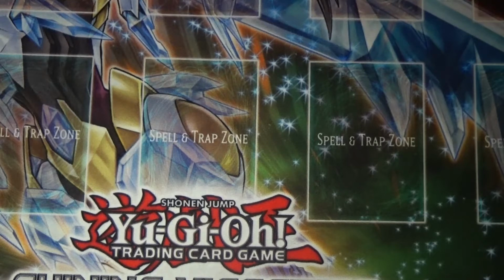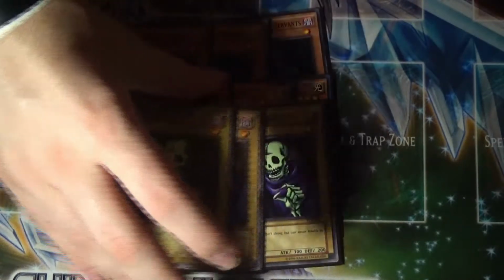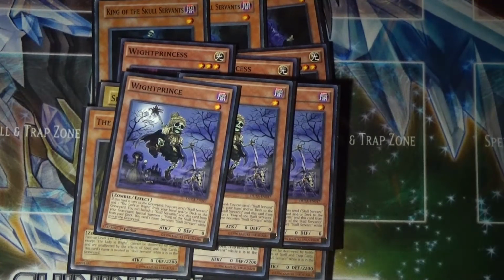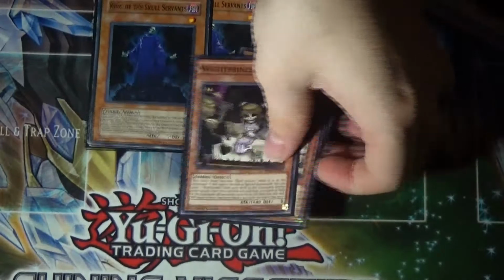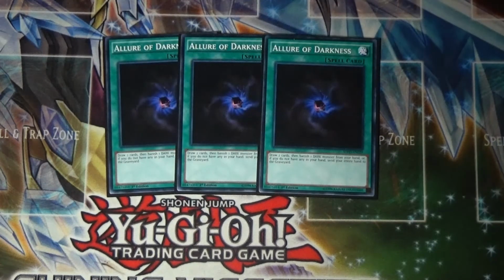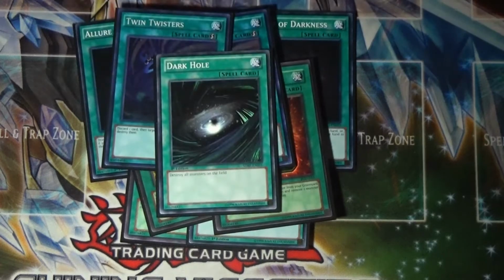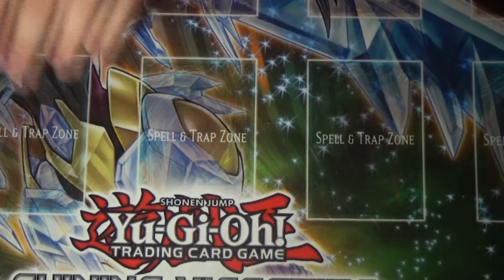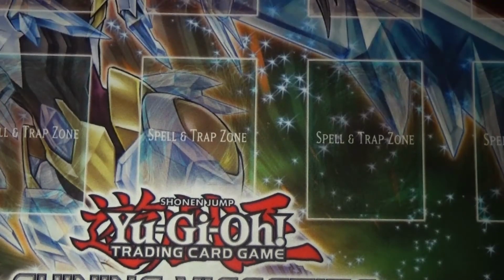Skull Servant Deck Profile! December 2018!